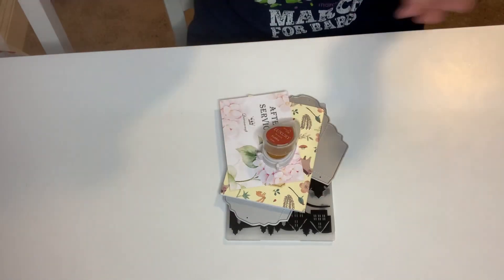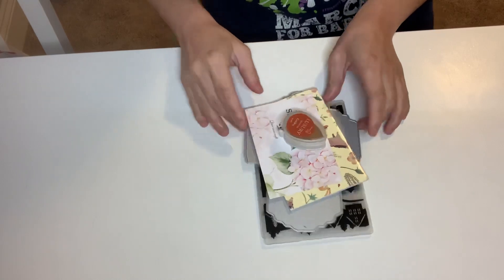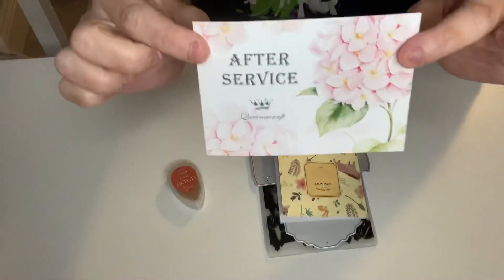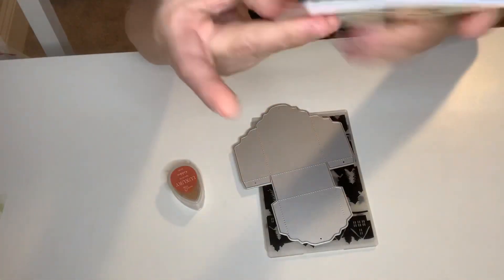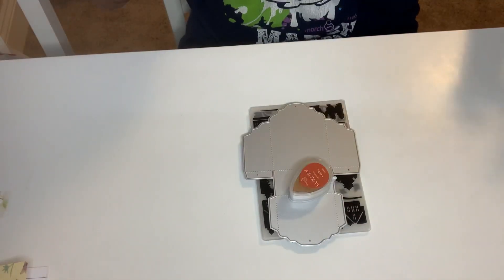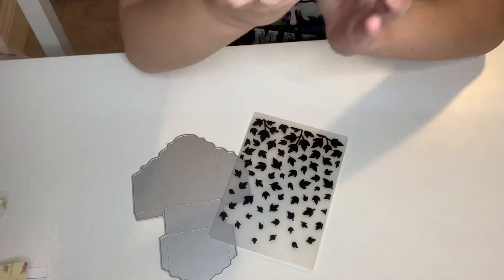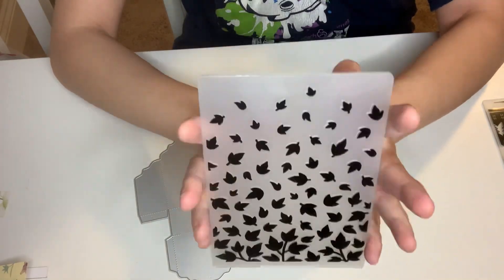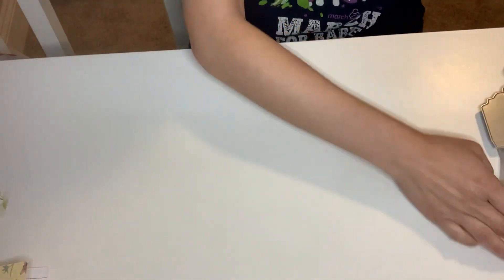QUEENACRAFT HAUL 💕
Use Gina to get %10 off your purchase

PRODUCTS